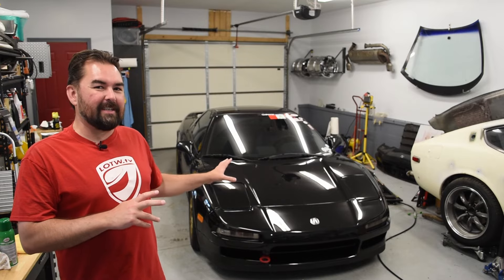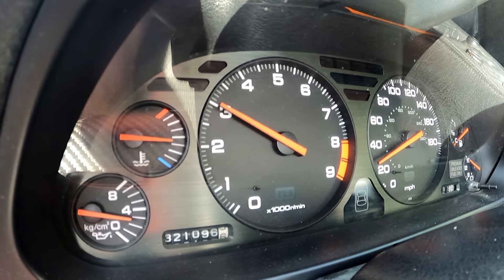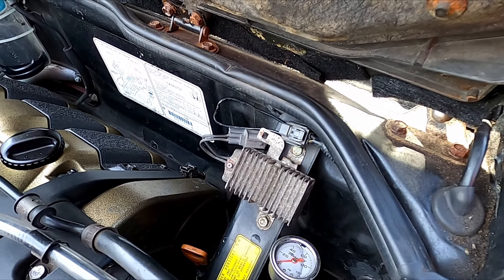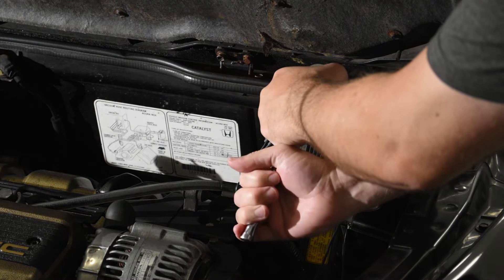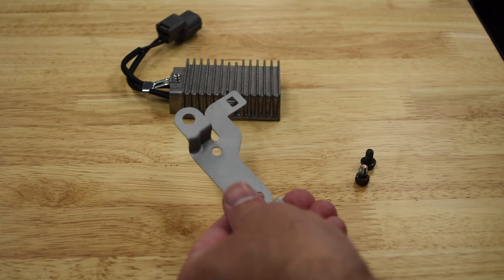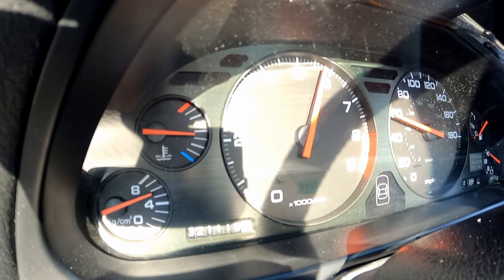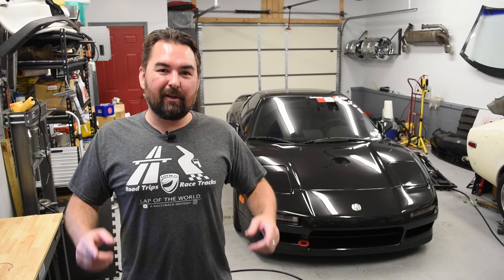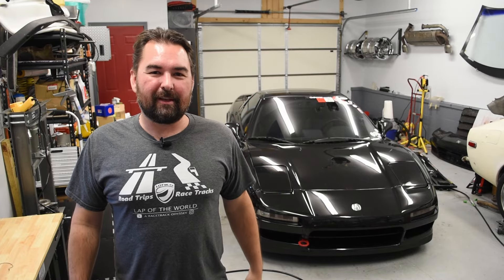Weird Hesitation with our 320,000 mile NSX!!! Diagnostics Go!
Recently we noted some low/mid RPM hesitation while driving our now 320,000 mile 1992 Acura NSX.  Today we take the first steps in diagnosing this hesitation by testing the fuel pump resistor circuit and test driving!

Check out Lap of the World Merch!  Proceeds from all sales pretty much go straight into this NSX or adventures like the one you just watched.  So if you like the car, the content, or just would like some roadtrip-and-racetrack themed apparel and such, give it a look!

0:00 Intro and "What now!"?
0:49 Test Drive demonstrating problem
1:51 Experiment to isolate problem (Fuel Pump Resistor bypass)
3:48 Test driving after bypassing FPR
4:57 Empirically confirming difference (split screen & data)
5:17 Next Steps (in context of this video)
6:02 Swapping and bench testing new resistor vs. old one.
8:18 Repeating test drive scenarios with new resistor
9:48 Discussing results, possible causes, and probably next steps for future videos.
12:09 NSXpedition!